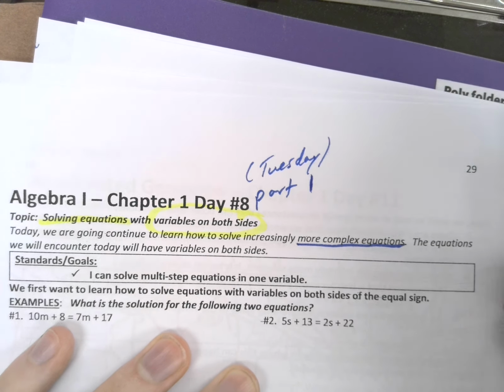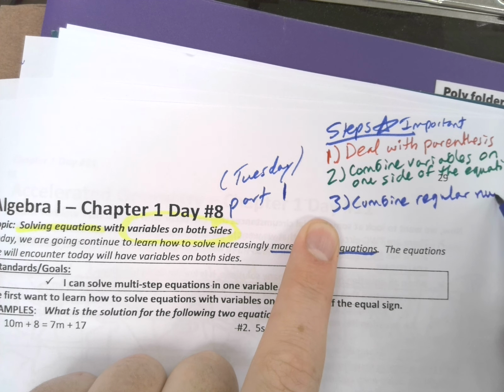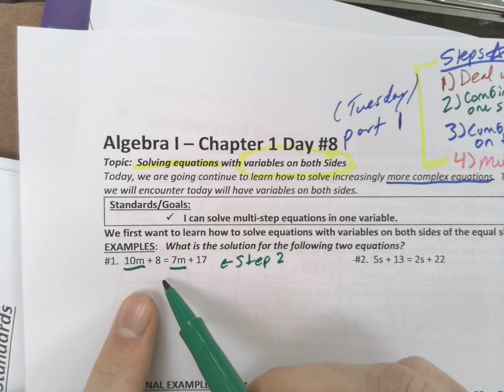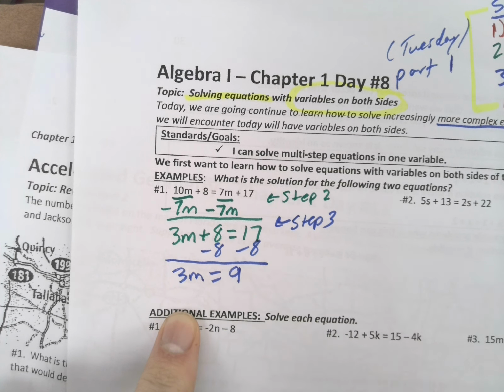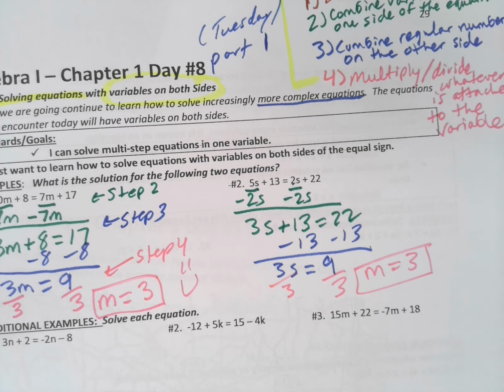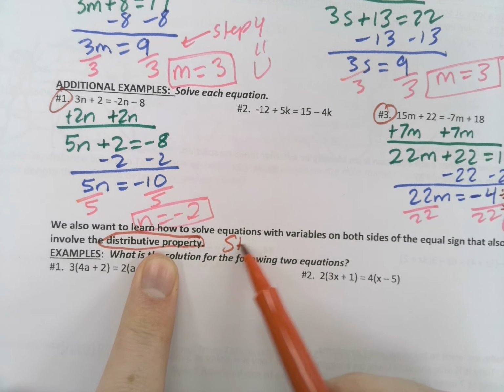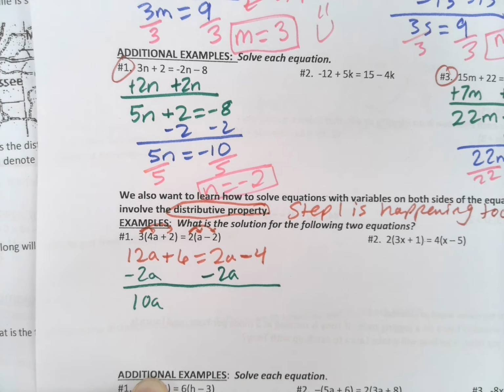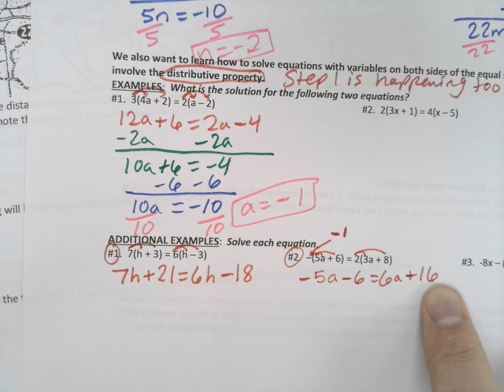Alg 1 Chapter 1 Day 8 Part 1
One of my favorite lessons in the chapter!